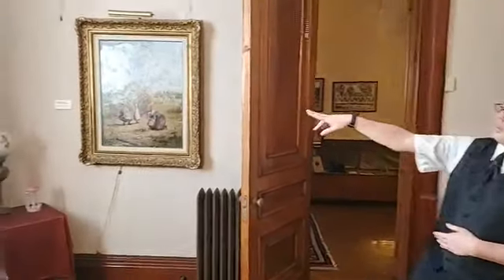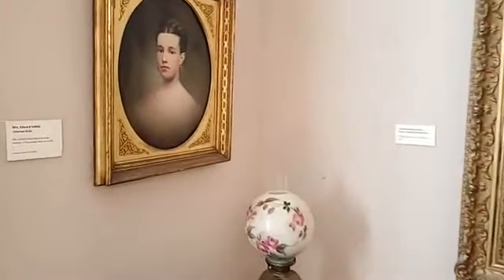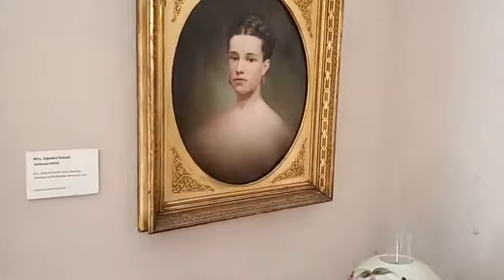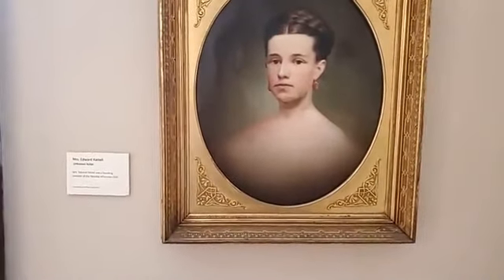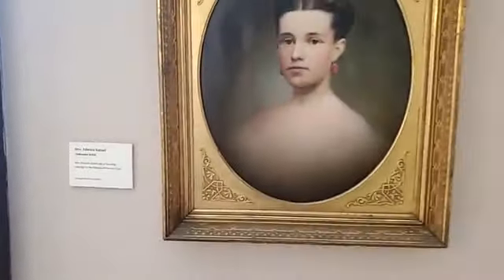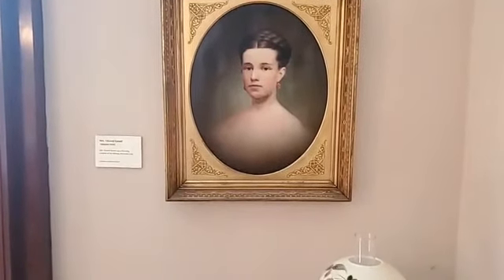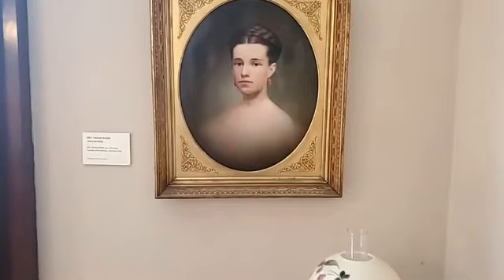Touring a Gilded Age Mansion in Upstate NY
This tour was originally recorded on March 21, 2020 as a Facebook Live Event.

If you like this video, please share it!

The Phelps Mansion Museum is a 501(c)(3) nonprofit located in Binghamton, NY.

The Phelps' mission is to utilize and preserve its unique Victorian facility and collections to serve the public through regular tours, exhibits, and programs emphasizing local history, education, literature, art and music.